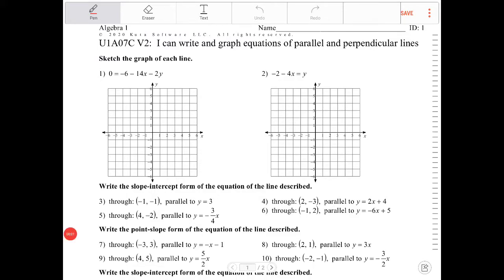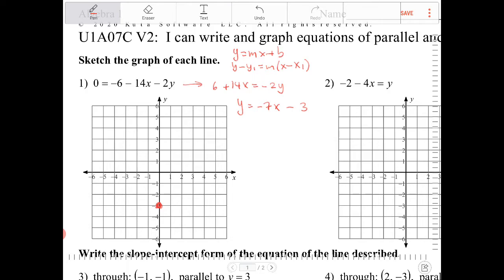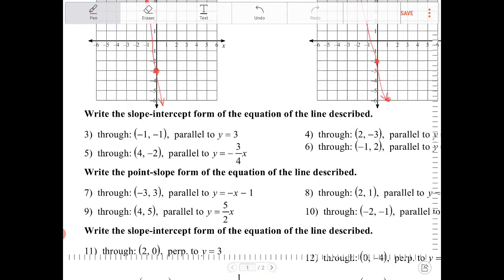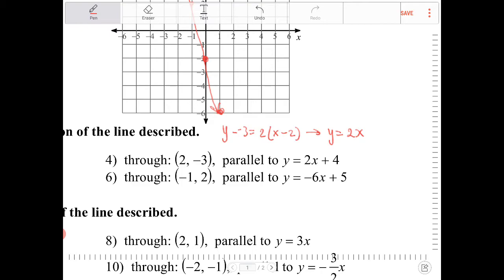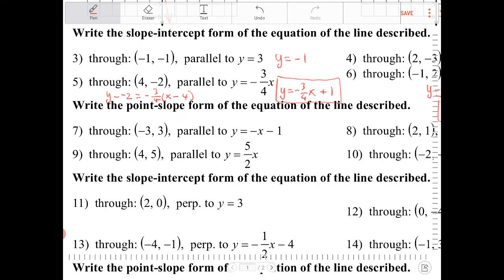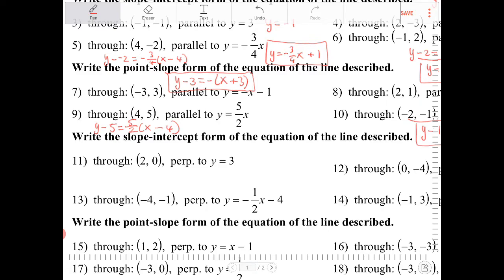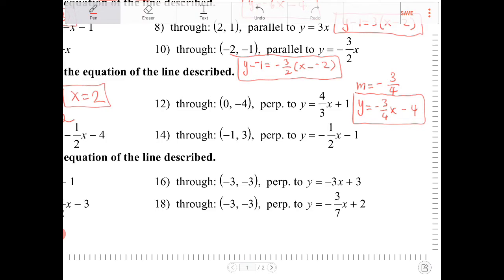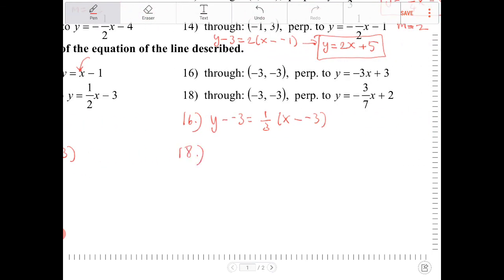Geometry U1A07C V2 exercise on writing the equation of a line parallel or perpendicular to a given l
exercise on writing the equation of a line parallel or perpendicular to a given line